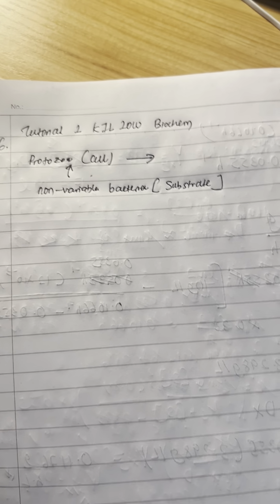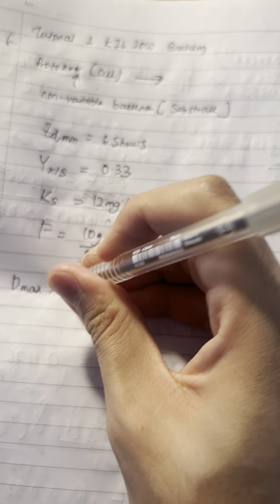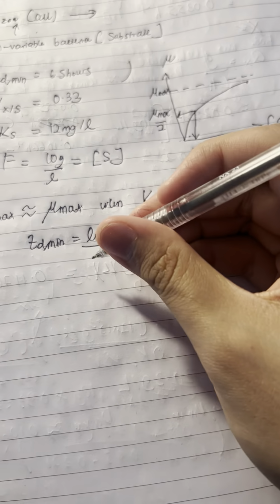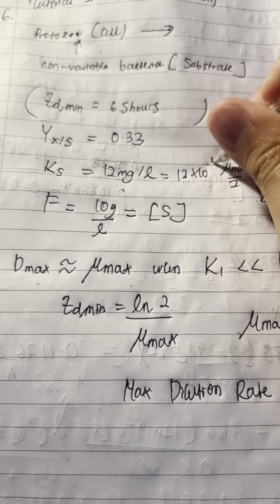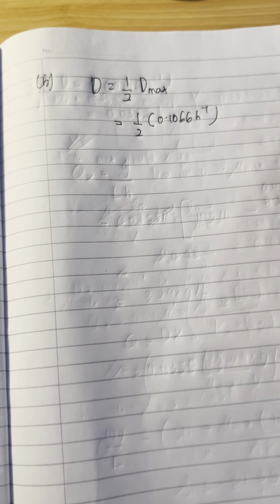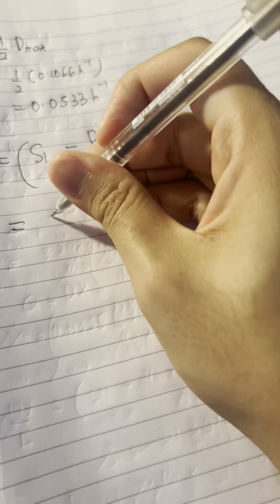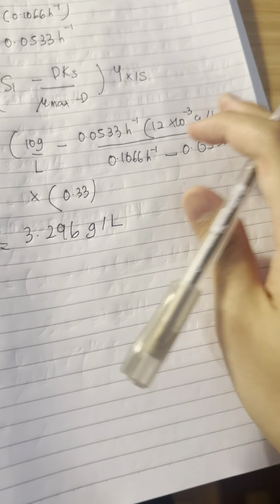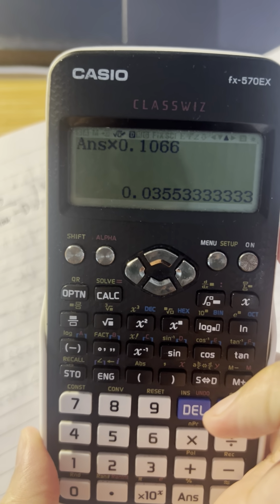KIL2010 Biochemistry Tutorial 2 Question 6 ( Dilution Rate and Biomass Productivity)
Dilution Rate and Biomass Productivity for Continous Cell Culture